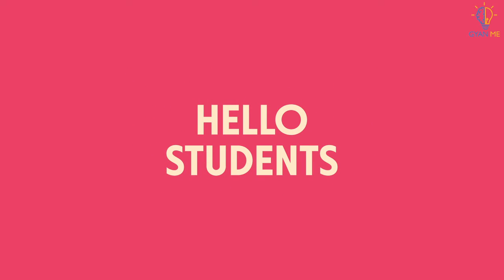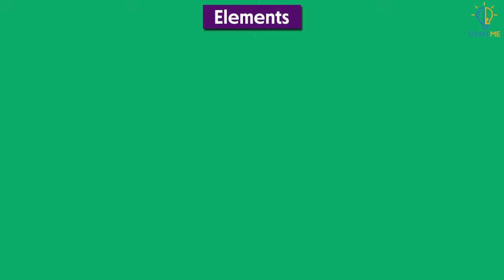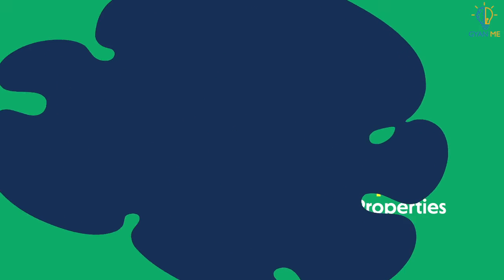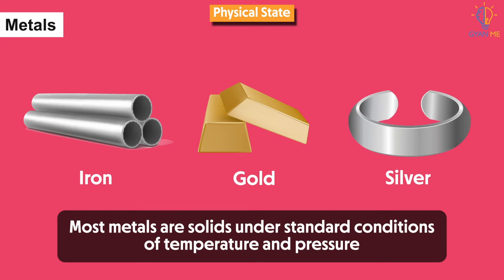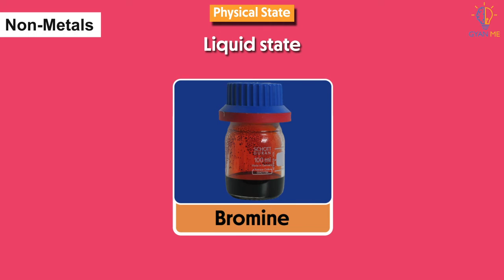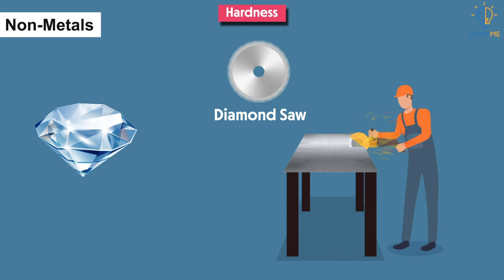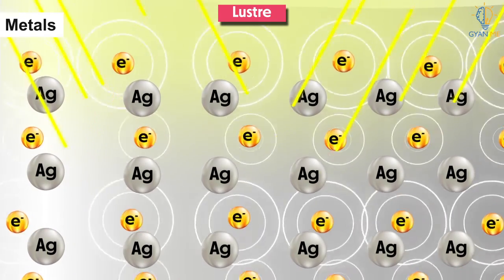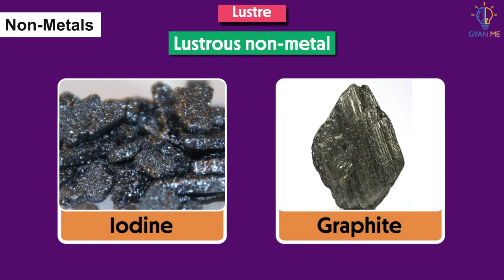Physical Properties of Metals & Non Metals : Part 1 | Ch. 3 | English | Class 10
To view all videos based on Metals and Non-metals, download our application from play store: